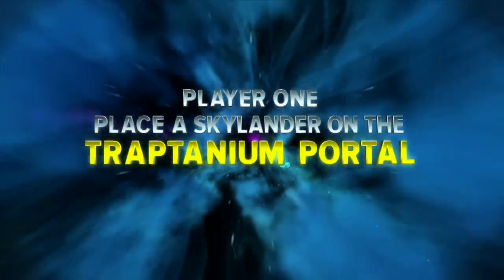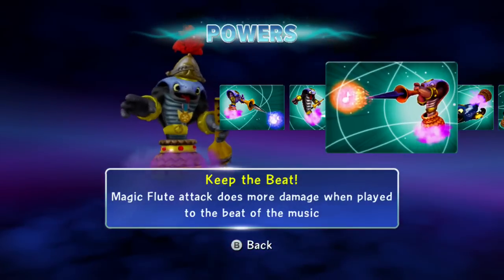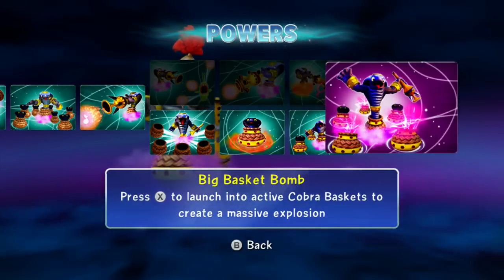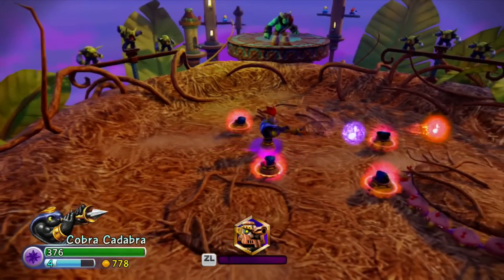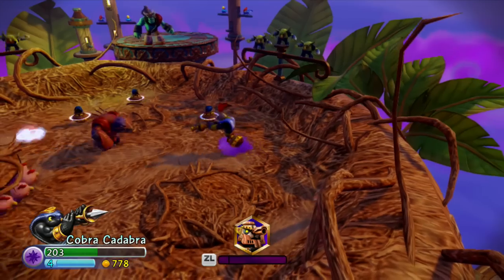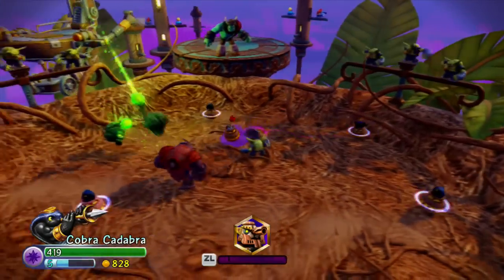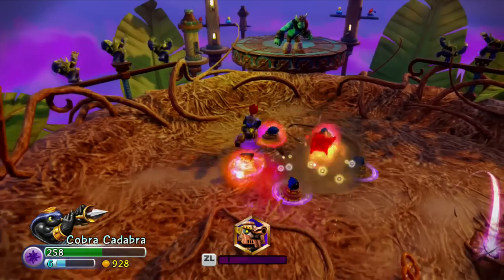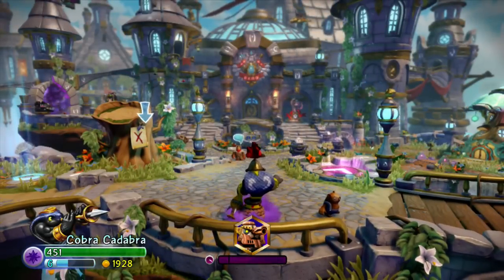Skylanders Trap Team - Cobra Cadabra - Master of Baskets Path Guide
We are doing Cobra Cadabra's Path Guide.

He is on the Master of Baskets path! He is a lot of fun, fast, and very powerful! Only bummer with this path is that the baskets spawn around you rather than in front of you to make it easier to detonate them all at enemies. Enjoy!